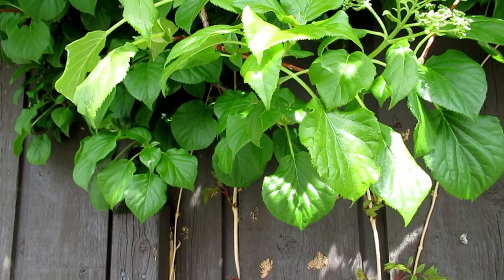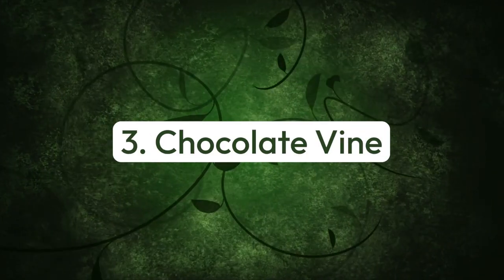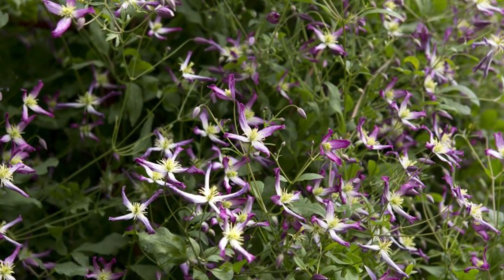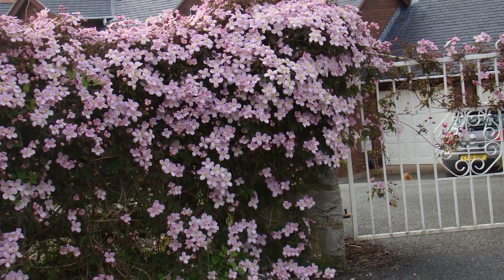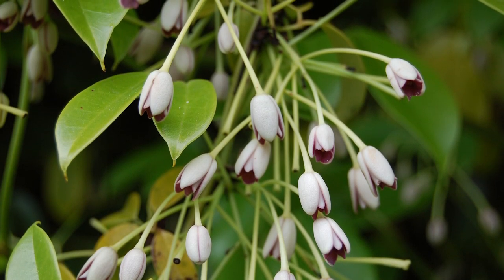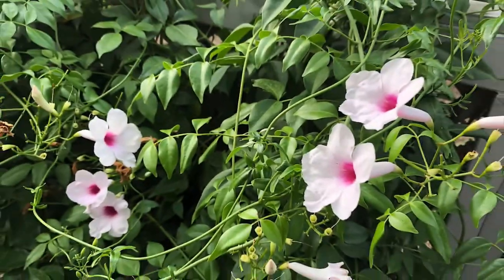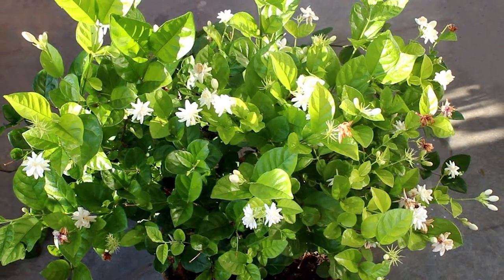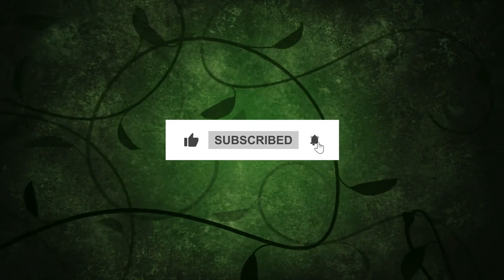19 Most Fragrant Climbers for Walls in the Garden | Most Scented Vines/Creepers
These Fragrant Climbers are all you need to cover the bland walls around your home and garden with style! Keep on reading to know about the ones with most beautiful and ‘scent-full’ blooms!
1. Sweet Peas

This fragrant climber gives a swift burst of hues and aroma in the garden. It also makes great cut flowers. Grow it along a pillar or trellis.
2. Star Jasmine

This hardy, evergreen, woody climber displays dark green foliage and sweet-scented summer blooms. It grows best against sunny walls to protect it from intense frost.
3. Chocolate Vine

This fragrant climber offers chocolate maroon blooms releasing a spicy scent with a hint of vanilla, grow it against a sunny wall to safeguard the blooms from late frosts.
4. Climbing Roses

There are man climbing varieties of roses that yoy can grow. These fragrant climber emit a strong scent, and the buds open in double or single blooms.
5. Rubromarginata Clematis

This clematis shows off almond-scented white blooms with red margins from mid-summer to early fall. This fragrant climber thrives well in dry shade.
6. Armandii Clematis

It features lance-shaped long leaves that rapidly cover a fence or wall during early spring. Grow it near a doorway or open window to feel the evening scent.
7. Honeysuckle

This fragrant climber releases an amazing fragrance on a midsummer evening, making this climber an apt option in the garden.
8. Montana Clematis

This beautiful climber is a perfect choice for covering ugly fences and walls. You can train it up trellis and pergolas. It blooms from late spring to early summer.
9. Wisteria

This variety is less vigorous than Chinese wisteria, and offers pendant-shaped clusters of scented pea-like, lilac purple blossoms in spring.
10. Jasmine

Jasmine boasts exquisitely scent blooms from mid-summer to early fall. This fragrant climber can be grown over a porch, shed, arbor, or other outbuildings.
11.  Sausage Vine

This frost-hardy evergreen climber produces fragrant flowers in a pale pink hue from April to May with charming palmate leaves. It blooms best in sun but is also grown in shade.
12. Mube Vine

This pretty fragrant climber displays bold leaves on twining stems and cream-hued, violet-tinged, fresh blooms with sweet, fruity scent.
13. Chilean Jasmine

This deciduous South American offers clusters of pure white blooms with sweet fragrances mainly during night late in summer.
14. Pandora Vine

Also known as bower vine, this fragrant climber offers pink-white trumpet-shaped blooms from early spring to late fall.
15. Snail Vine

Native to Venezuela, this hardy vine grows best in hot humid conditions. The light purple blooms with curlicue feature release a scent similar to lilies.
16. Arabian Jasmine

This fast-growing fragrant climber offers serene perfumed white blooms over contrasting green foliage. It grows best in warm regions but can be planted in pots in cold weather.
17. Star of Bethlehem

This flowering vine exhibit beautiful white or blue blossoms emitting honey-sweet perfume. Keep in mind that it is toxic, so handle it safely.
 18. Lilac Vine

This easy-to-grow, drought-tolerant fragrant climber features fragrant purple blooms that remind of the beautiful wisteria.
19. Climbing Hydrangea

Last on the list of fragrant climbers, this deciduous vine grows vigorously and produces white perfumed blooms.